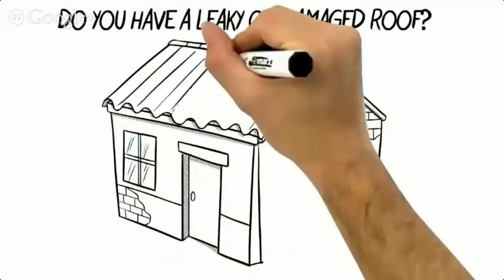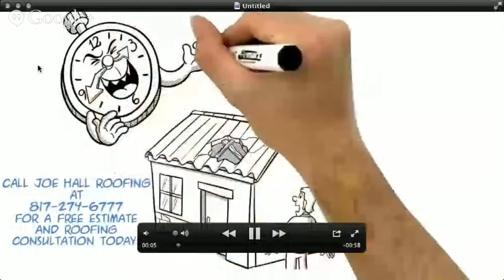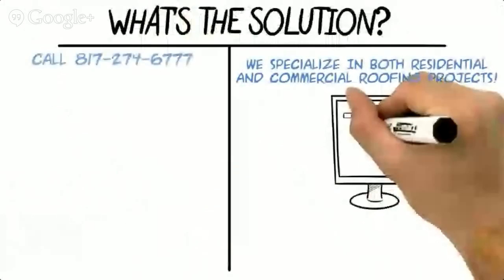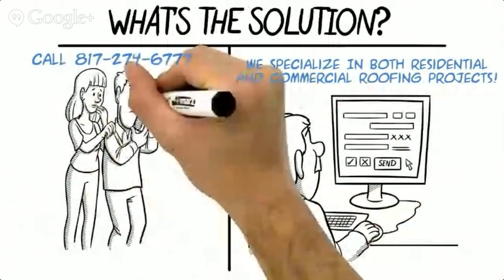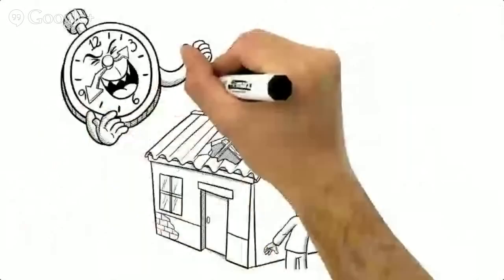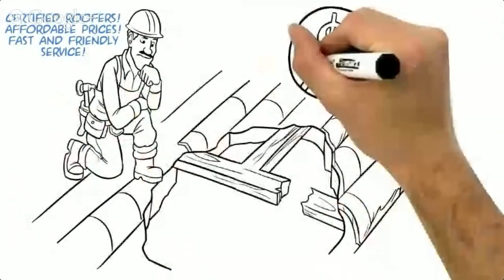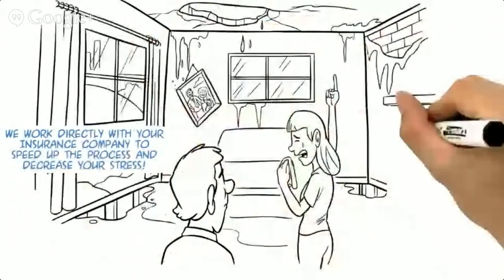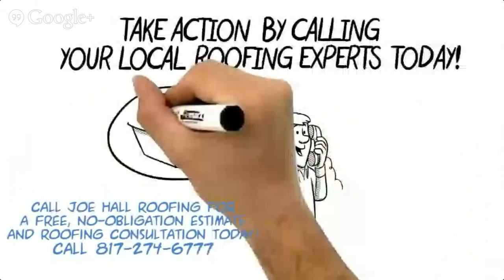Commercial Roof Repair Denton | Denton Commercial Roof Repair TX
Offering New Roofs and Roof Repairs in Denton and the surrounding area for over 20 years.

Business owners make their Commercial Roof Repair purchases based upon business decisions; they look at the entire picture and never rush into any type of purchase. This is an exceptional characteristic to consider when reviewing commercial roof Repair in Denton for your business.

There are two important decisions you must make when choosing Commercial Roofing Denton; one, consider the contractor such as Joe Hall Roofing And Commercial Roof Repair Denton for the job and two, consider the type of commercial roofing material you wish to use. Many times these two decisions depend a lot on each other; for example, if you choose to go with a metal roof for your Commercial Roofing Denton needs; consider an experienced commercial metal roofing company like Joe Hall Roofing And Commercial Roof Repair. Not all commercial roofing Repair Contractors have experience in all commercial roofing materials; therefore, choose the material and roofing company wisely.

There are several types of commercial roofing materials available on the market from Joe Hall Roofing And Commercial Roof Repair Denton. Choosing the right type of commercial roofing material will depend upon your location, energy efficiency, durability, cost, as well as, cosmetic appeal. Common commercial roofing materials from Joe Hall Roofing And Commercial Roof Repair include sheet metal, asphalt, tile, and slate Denton Commercial Roof Repair TX Joe Hall Roofing can answer all your questions about the most suited material for your roofing needs.

Sheet metal from Joe Hall Roofing And Commercial Roof Repair Denton can be used on Commercial Roofing and offers the buyer a very cost effective long-term choice. Materials from Joe Hall Roofing Denton Commercial Roof Repair TX for sheet metal commercial roofing may include steel, aluminum, and even copper. Metal roofing generally lasts longer than other tiles, depending upon location; a good metal roof can last from 30 to 50 years. As well, metal roofing is less expensive than slate or tile roofing, and in most instances can withstand bad weather.

If you would like a roof that could possible last a lifetime and more, copper is a great choice. This metal from Joe Hall Roofing And Commercial Roof Repair Denton is durable and although more costly has a life expectancy of 100 years.

Asphalt shingles from Denton Commercial Roof Repair TX are perhaps the least expensive to purchase, however, their life expectancy is generally shorter than most other roofing materials. In general, an asphalt roof can last only 20 to 30 years. As well, many times they are easily obstructed by weather. Therefore, if you live in an area where weather is a consideration; you may want to try out Commercial Roof Repair Denton TX.

Tile from Joe Hall Roofing And Commercial Roof Repair Denton is a beautiful choice for Commercial Roofing. Tile roofing from Commercial Roof Repair Denton is available in clay, rubber, and even concrete. Although, clay is more astatically pleasing and costs more than other tile roofing materials; it offers no more durability than other tile choices; generally speaking, you can expect a tile roof to last approximately 50 years. Most tile roofs are very heavy and when considering this type of commercial roofing material, be sure to check with your architect to see if any special building reinforcements are needed.

Slate shingles from Joe Hall Roofing And Commercial Roof Repair Denton are by far the most expensive choice when it comes to commercial roofing materials. In general, they do offer the business owner a long lasting durability and as well, they are very energy efficient. And in the long run, they can save you money on electric bills; but don't be surprised to pay 400% more upfront for materials and installation. Slate shingles offer a lifetime of coverage, some manufacturers say even 100 years if applied correctly.

Getting A Commercial Roofing Estimate from Commercial Roof Repair Denton

Like Commercial Roof Repair Denton, the two most important factors in calculating the cost of your Commercial Roof Repair Denton Repair are the style of roofing you want and the shape and pitch of your businesses roof. Joe Hall Roofing And Commercial Roof Repair Denton will come to your business, inspect your current commercial roof and give you a free estimate for your commercial roof Denton repair.

At Joe Hall Roofing And Commercial Roof Repair Denton can also answer any questions you might have about our Energy Efficient Metal Roofing Systems and how they can save you money over time.

Commercial Roof Repair Denton